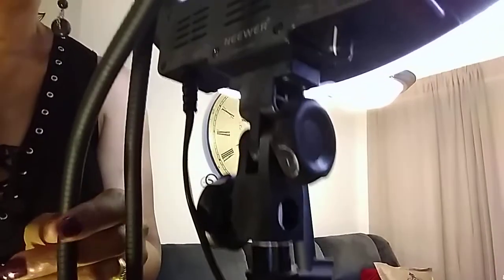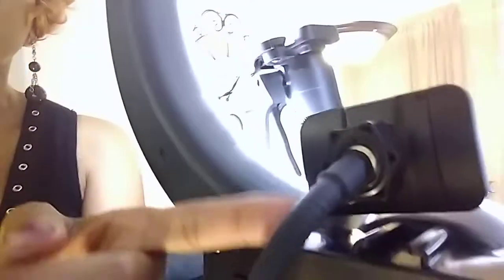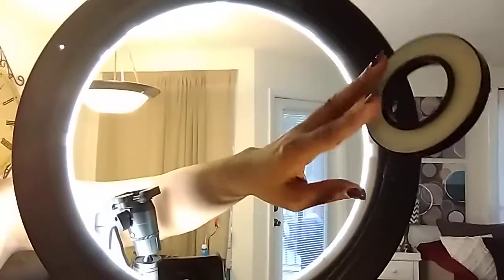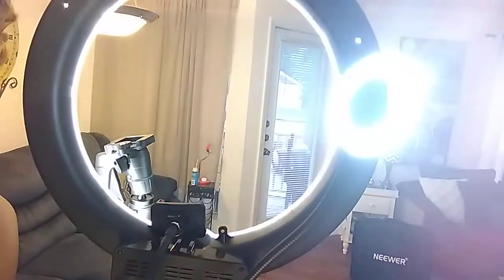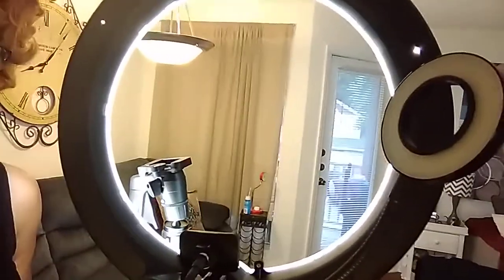Part 2 AFFORDABLE NEEWER 18' RING LIGHT